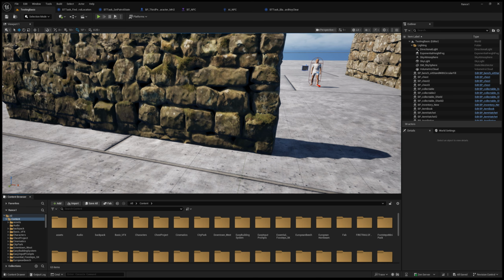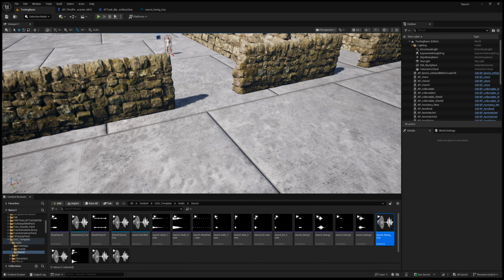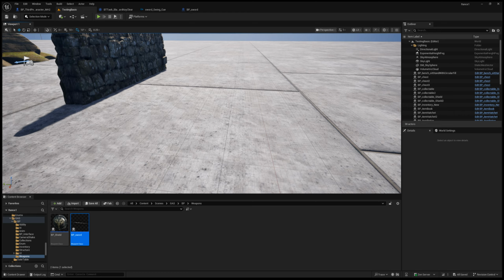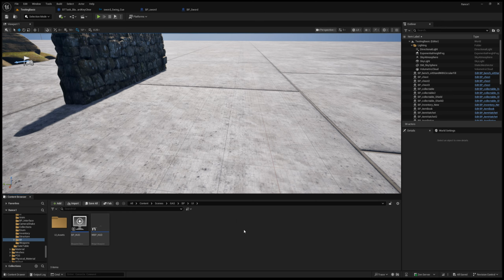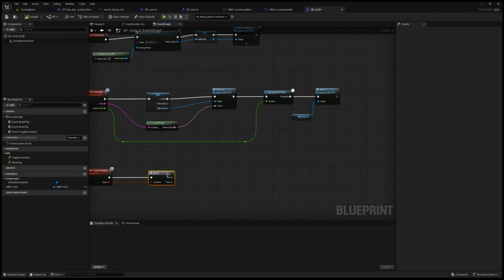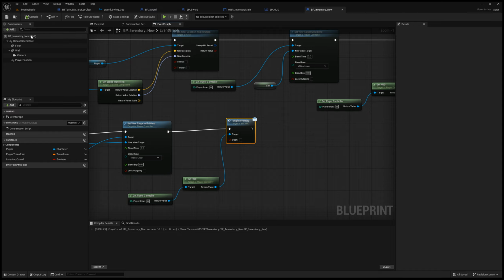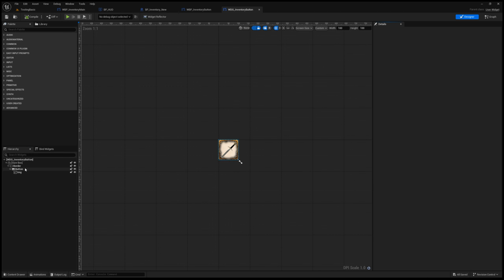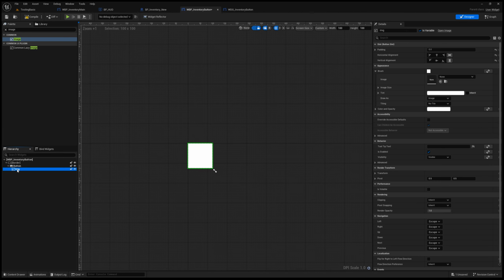Day 172 Project Rance — AI Patrol Adjustment, Sword Swing Sound, Inventory System Continues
11/03/2026 Adjusted the AI patrol behavior a bit. Now it has a separate branch to control the patrol and it will walk on patrol mode instead of running. Also added a simple sound for sword swing and continue to work on inventory. I used a template background to guide me the positioning of different UI assets.